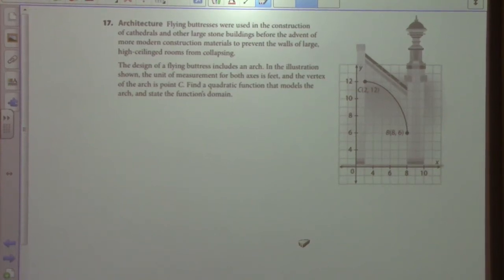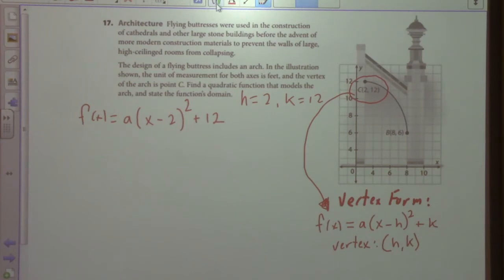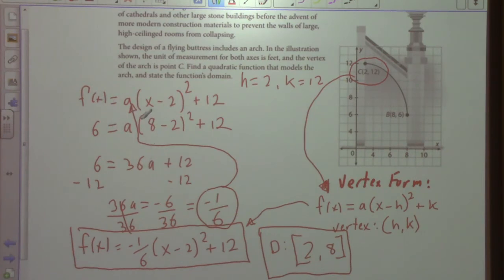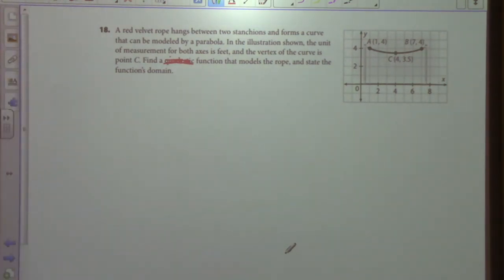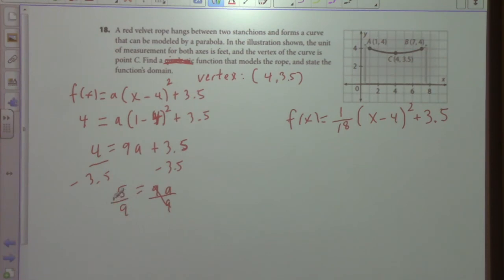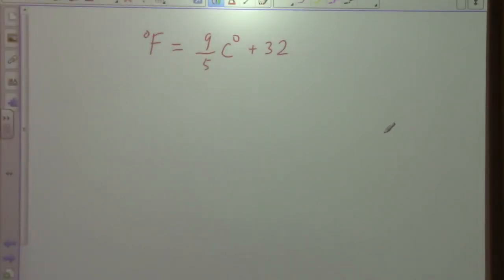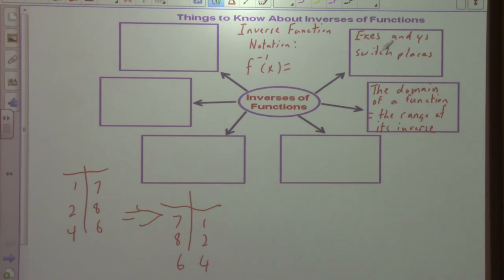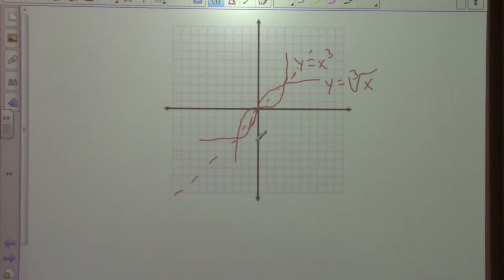Algebra 2 Class 9/02/20 Chapter 1.3 Exercises 16-18, Introduction to Inverses of Functions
This video lesson works out 3 problems using graphical transformations and introduces inverses of functions.